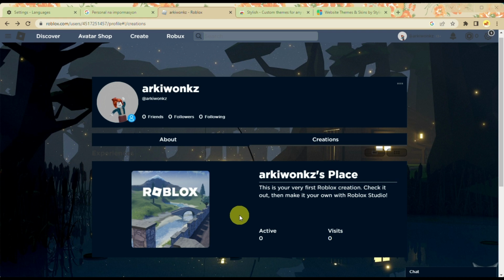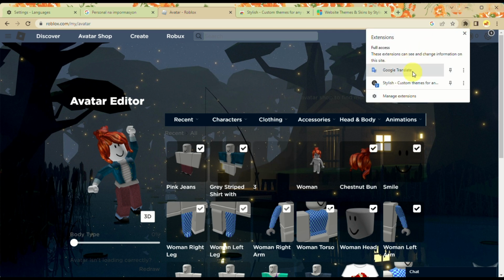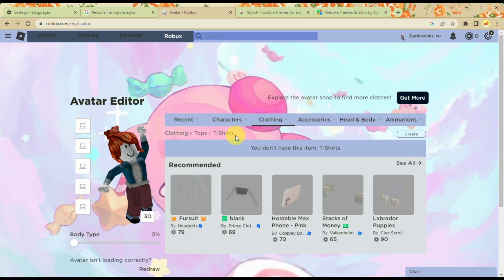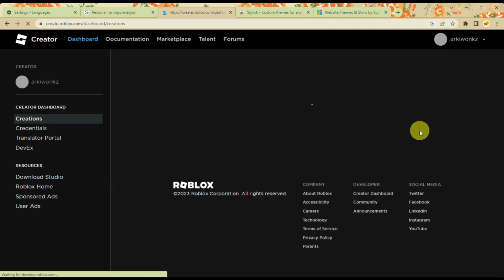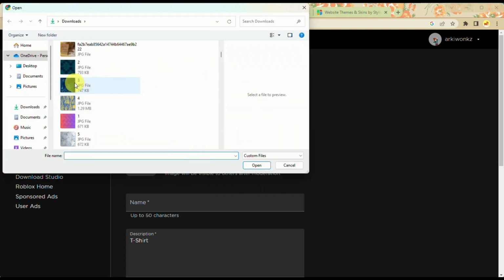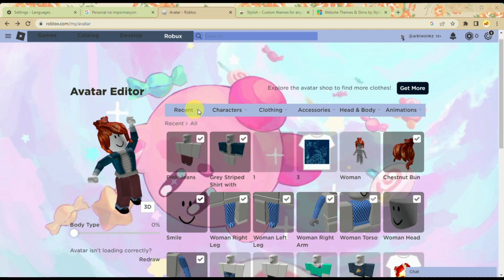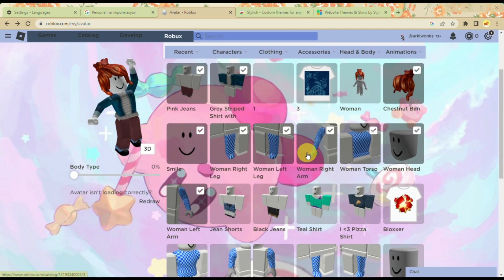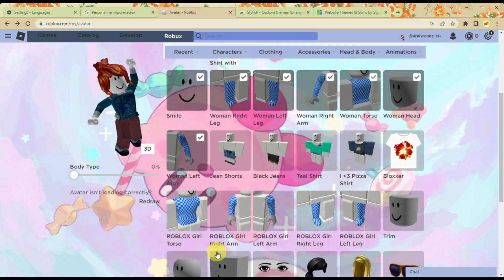How to Upload a Shirt on Roblox for FREE (Roblox Tutorial)